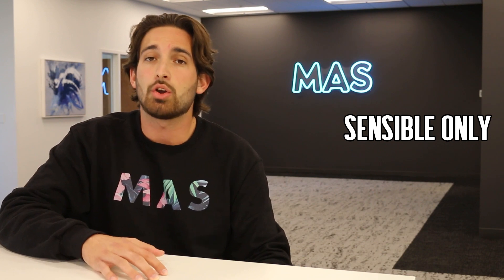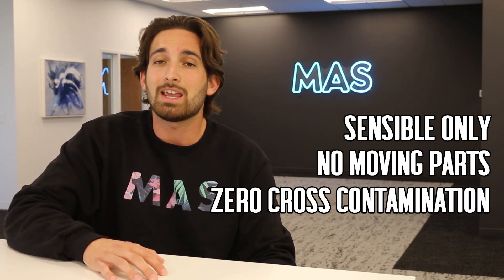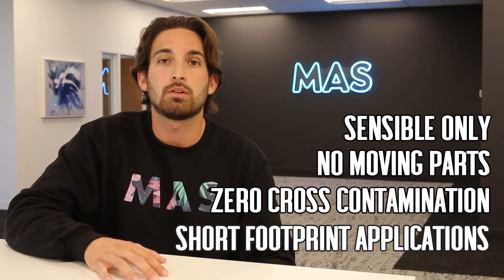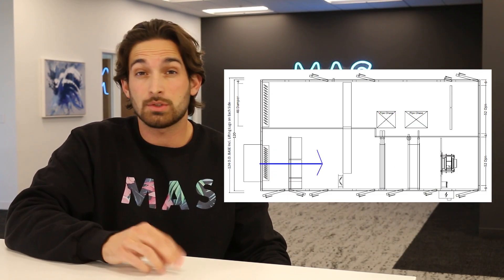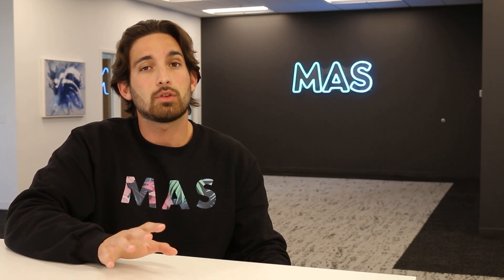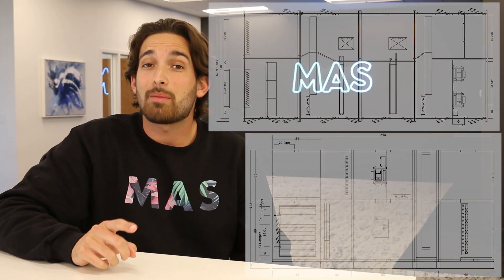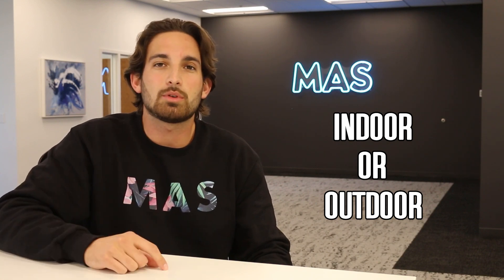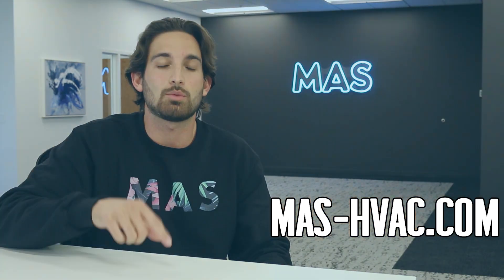MAS Minute 12 - Heat Pipes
MAS can provide wrap around heat pipes and heat recovery heat pipes in a variety of applications. These zero cross contamination heat exchangers are great when you want no moving parts and low footprint!